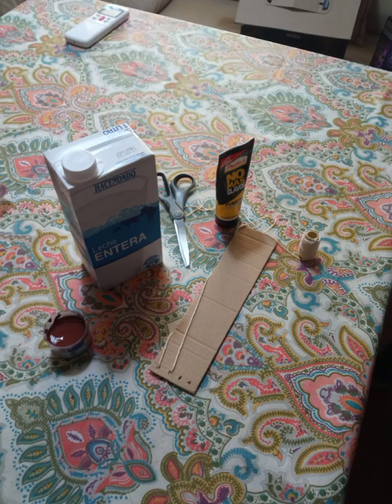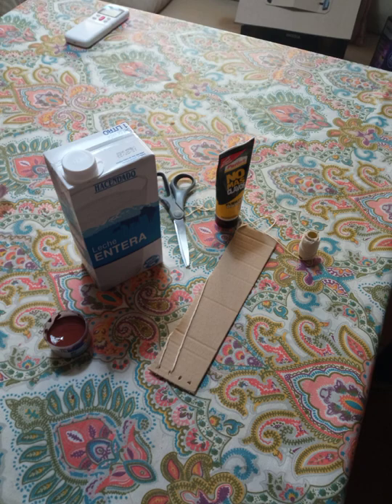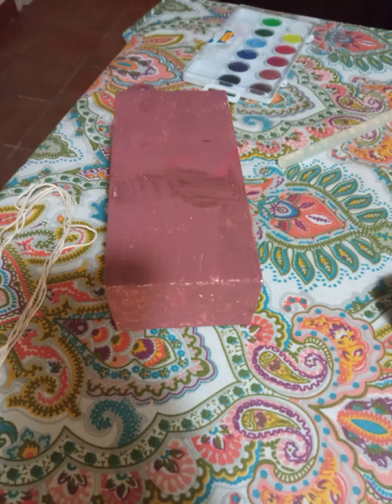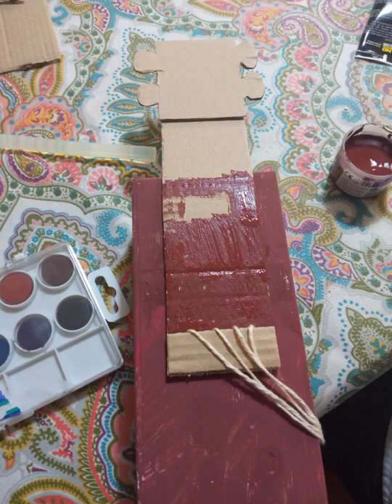Hurdy-gurdy with recycled items